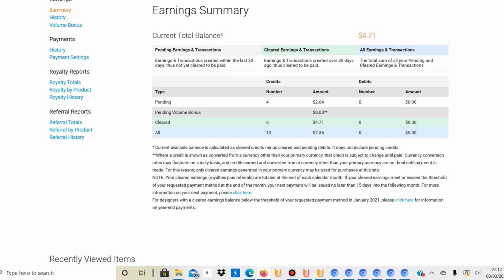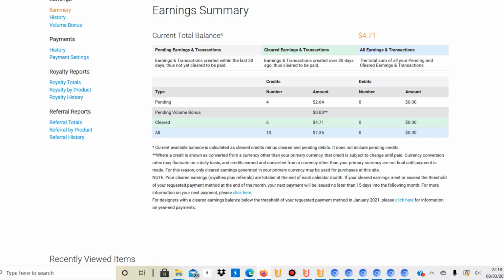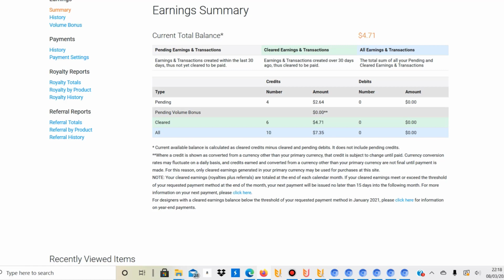My First 10 Sales On Zazzle - Print On Demand Sales Update - Does Zazzle Work? POD Zazzle Update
In this video I talk about my first 10 sales I have made on Zazzle. I upload my Print on Demand (POD) designs that I create with Vexels, Placeit and Canva to various marketplaces with an automated upload tool (Flying Upload). This allows me to test all of the main print on demand sites, including Zazzle. Is Zazzle a good Redbubble alternative?